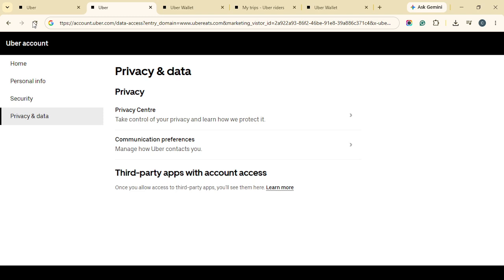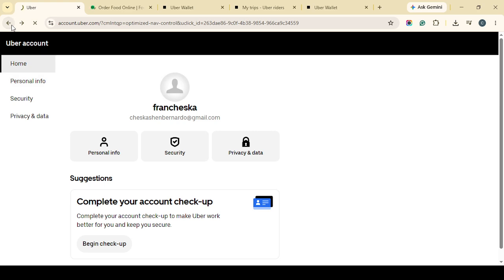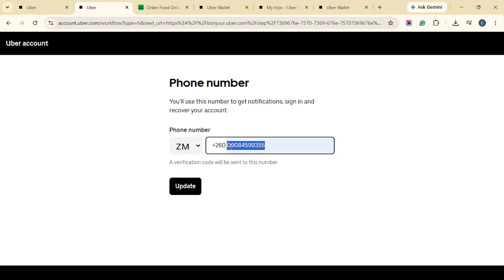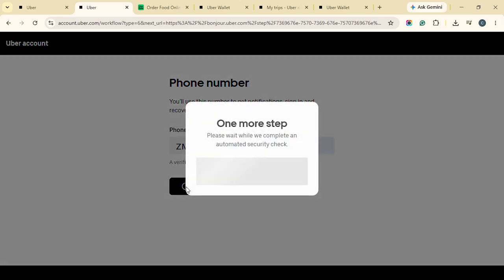How to Complete Uber Eats Background Check Easy Tutorial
Uber just dropped its massive GO-GET 2026 update, completely changing how the app works for riders and drivers! In this video, we break down Uber’s biggest new features, including the launch of in-app Expedia hotel bookings, Travel Mode concierges, and AI-powered Voice Bookings. We are also diving into Uber's major 2026 autonomous vehicle partnerships with Rivian, Zoox, and WeRide as driverless robotaxis officially hit the platform in major cities. Plus, if you are an Uber driver, we cover the critical 2026 vehicle eligibility updates for Uber Comfort, Exec, and Lux plans, as well as the new algorithmic fee structures. Watch this step-by-step breakdown to learn how to master the new Uber app features today!